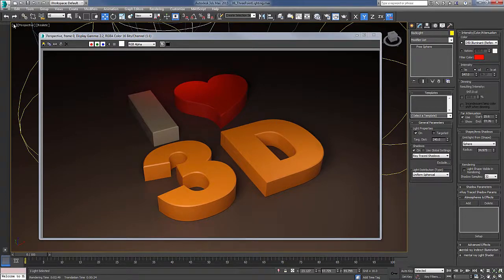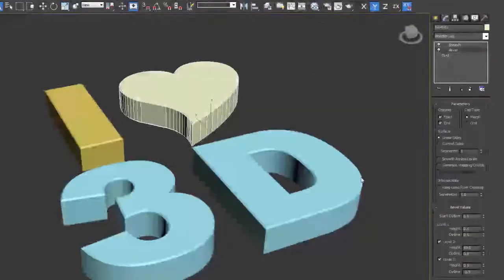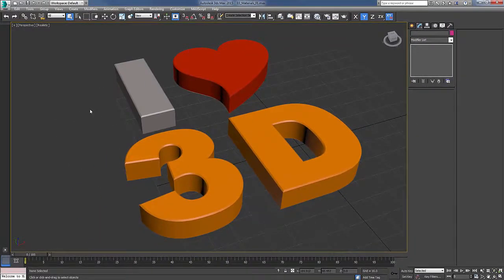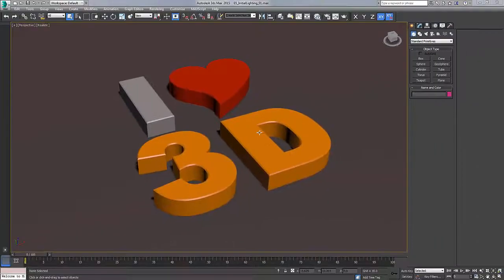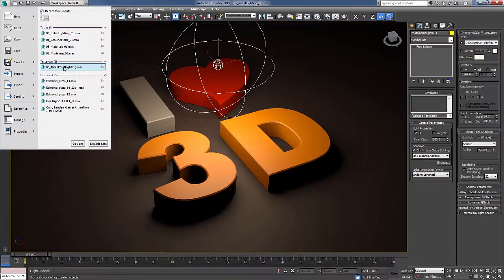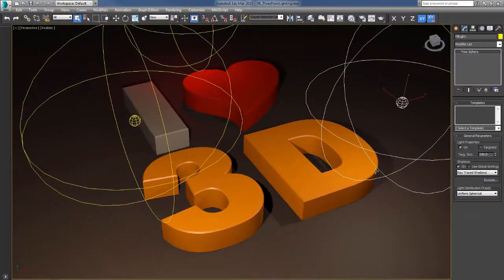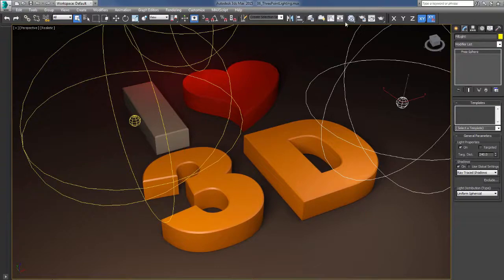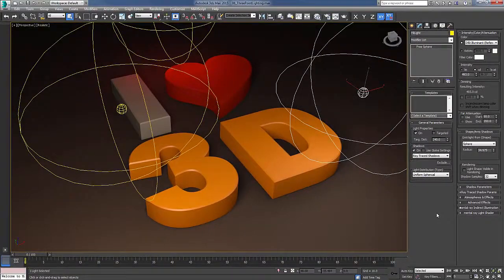How to Create a 3D LOGO – Lec 1 Introduction